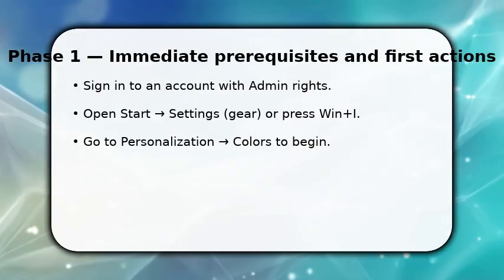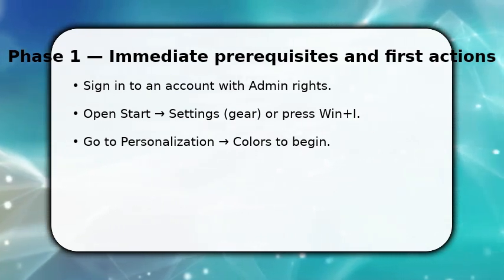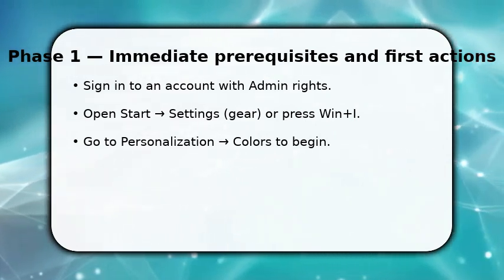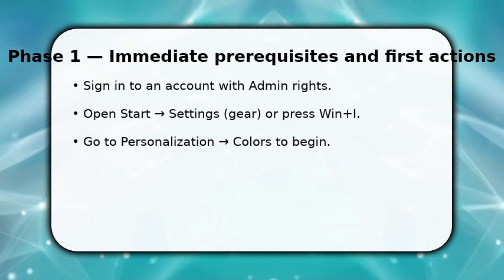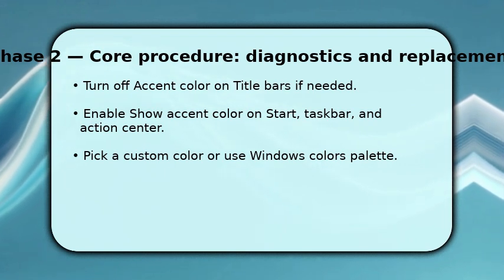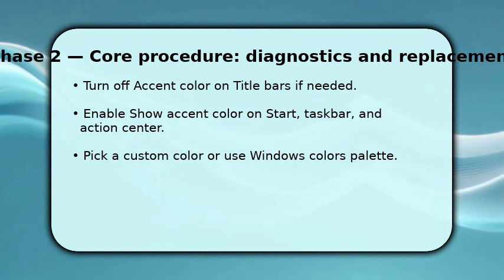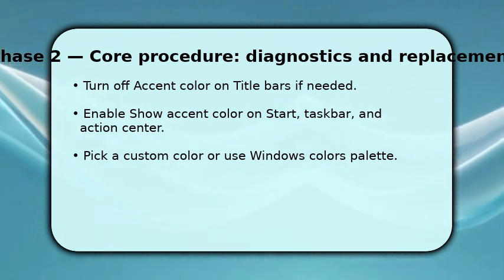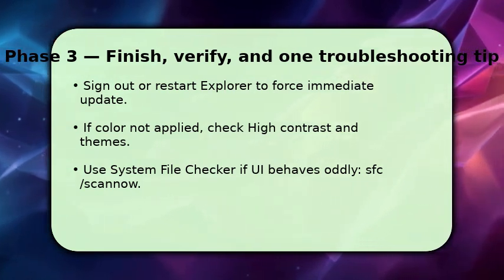How to Change Your Taskbar Color on Windows 10 (only Way)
How to Change Your Taskbar Color on Windows 10 (only Way) | 🔒 Surfshark VPN Deal — Stay private and secure. $1.99/mo + 3 Months Free ▸

Learn the exclusive method to change your Windows 1thy taskbar color for a personalized touch. This step-by-step guide will walk you through adjusting settings directly within your operating system, ensuring an easy and unique customization of your desktop environment.

Windows 10, taskbar color change, customize Windows taskbar, desktop personalization on Windows 10, how to alter Taskbar appearance in Windows 10, unique window theme creation, modify system settings for aesthetics, personalized desktop experience with Windows 10, taskbar customization guide